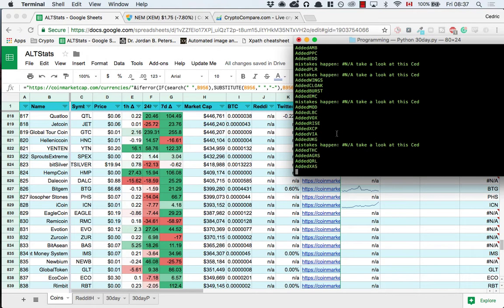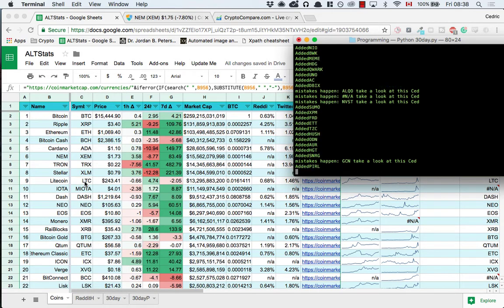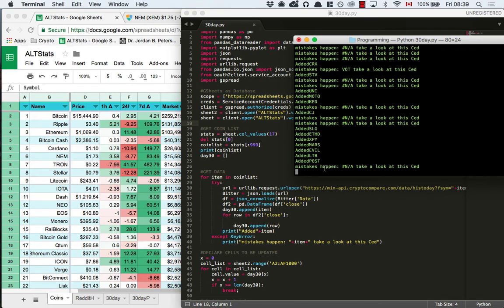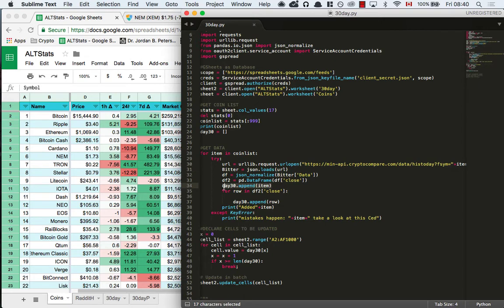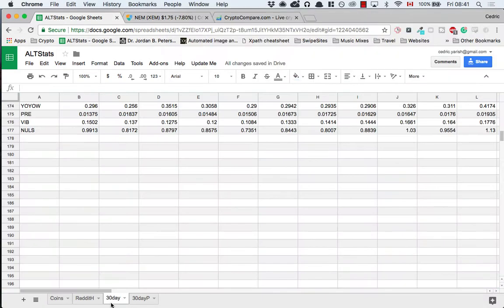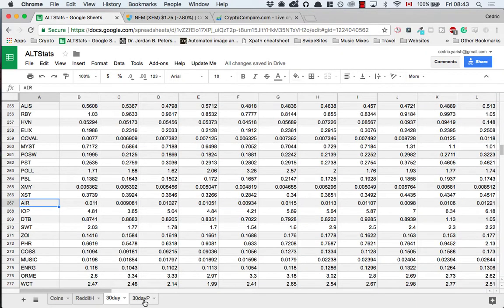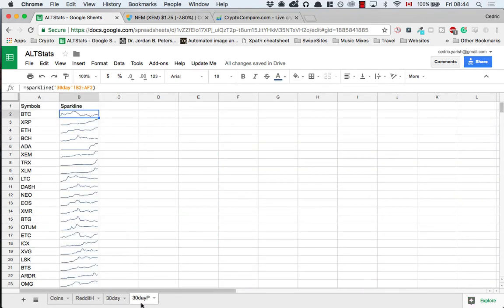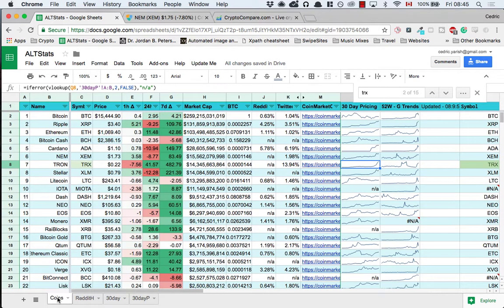How To Get The 30 Day Pricing for a Cryptocurrency in Sheets Using Python (2018)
This video will walk through how you use the cryptocompare API to get a 30 day pricing for your tracked cryptocurrencies.

In the video I show how the python scripts works. It basically pulls the coin list data from our google spreadsheet. Then grabs the last 30 days of prices from cryptocompare. It then places the 30 days of pricing into a big sheet. Then we do a sparkline function to tabulate that list of data in google sheets and finally do a Vlookup in the main tab to access the data.